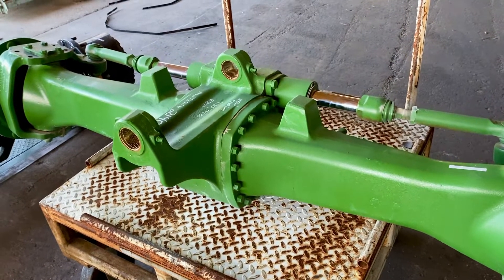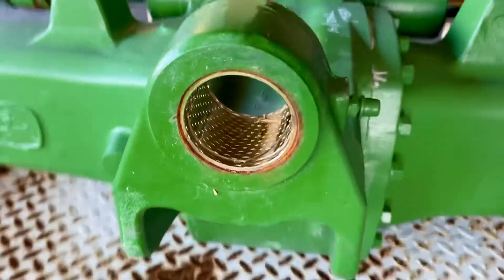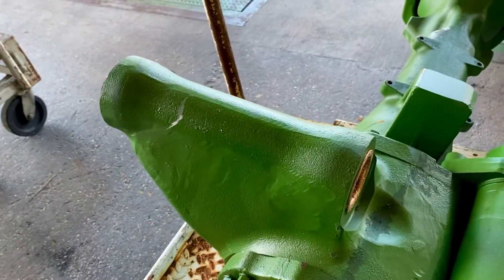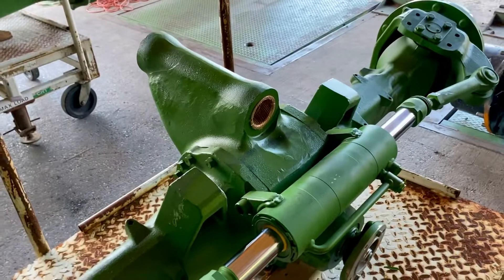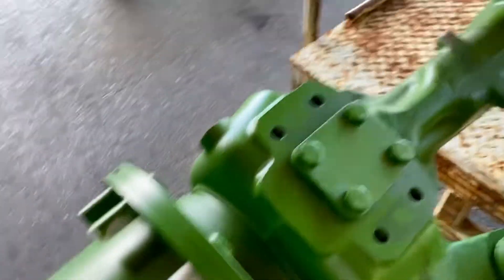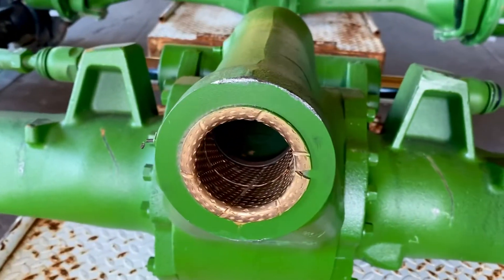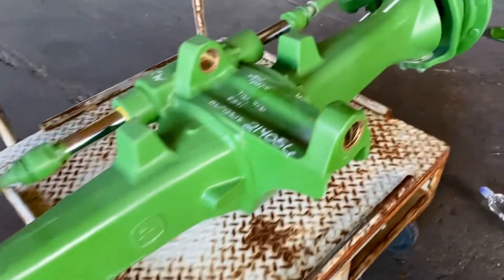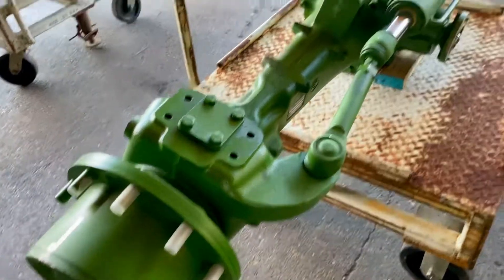John Deere 6M, 6R MFWD Axle HD Upgrade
The John Deere / Dana 700 Series Front Axles have so many OEM part numbers that we created a general listing to help customers find us so we can help them.
Axle models 730, 733, 735, 740, 745, 750, and 755 have several combonations of OEM part numbers and were installed on John Deere 6020, 7020, 6030 and 7030 Series Tractors.
They are also used on all 6M and 6R Series Tractors but have many more combonations including Dana Two-Piece or Dana Three-Piece Axles and both have Version 1 and Version 2 models. When we start with your axle ID tag, you help us help you get back in the field.